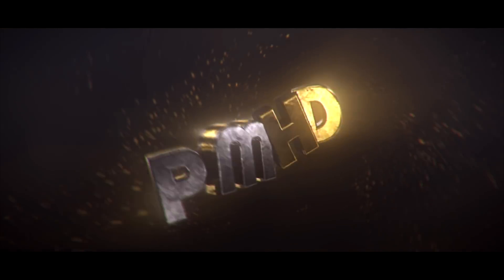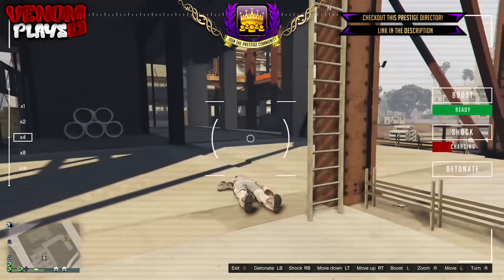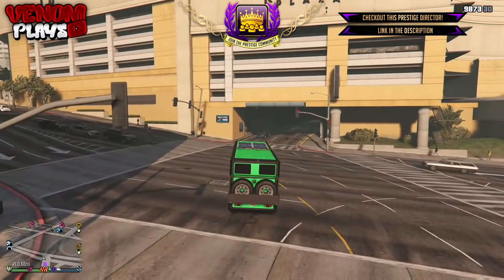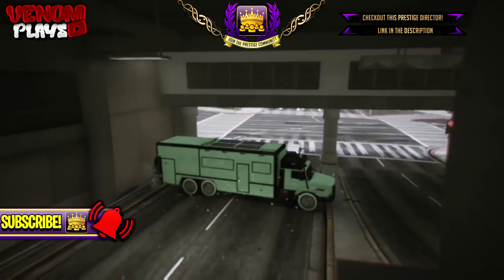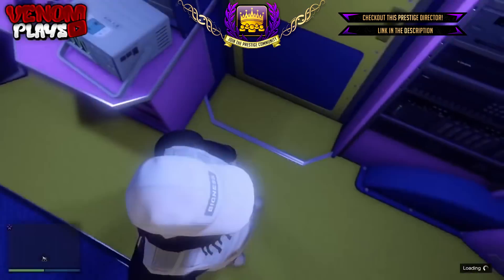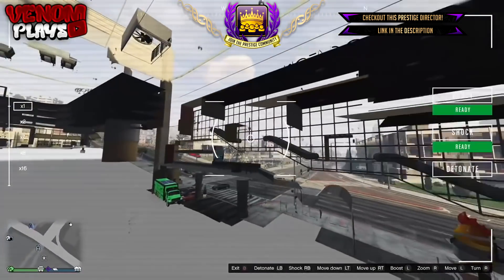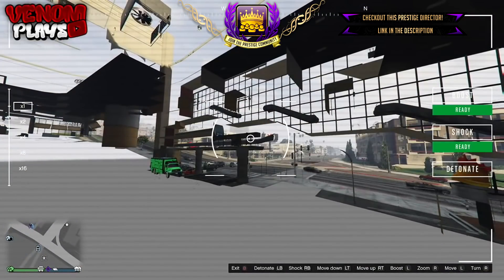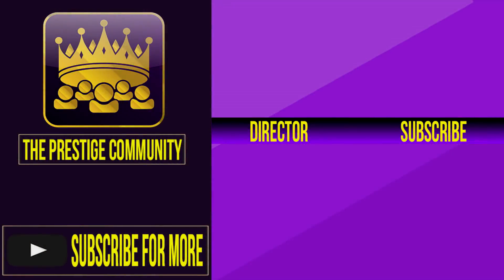GTA 5 Glitches 1.44 *INSANE* ''DRONE UNDER MAP GLITCH'' [Best Working Glitches After Patch 1.44/1.45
Founders:

Today we bring you a new gta 5 online drone god mode under map glitches video working after patch 1.44 (After Hours DLC). These GTA 5 Glitches 1.44 work after all hotfixes & These GTA 5 Glitches work for Ps4, Xbox One, and potentially PC.

Hey PrestigeFam!

Thank you all for supporting our channel! We are a community channel that promotes and supports the best up and coming content creators in the gaming community! All content featured on here are either submitted for upload or with permission from the content creator, who are usually a part of my directors team.

My goal with PmHD and The Prestige Community in general, is to create one of the largest growth platforms for small and underrated content creators. We are grinding daily to achieve this and together with you, we will become one of the best and biggest online communities on YouTube!

Xav, PmHD